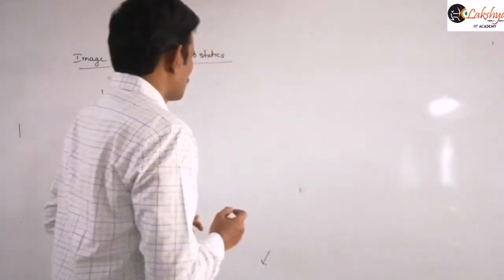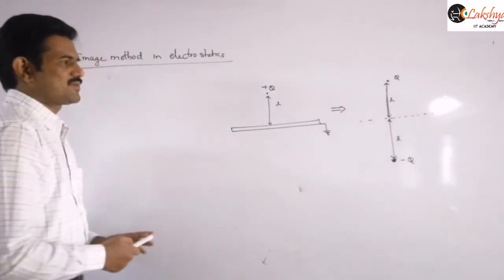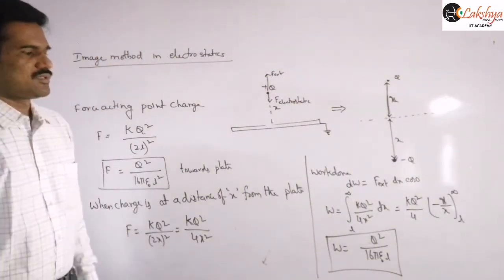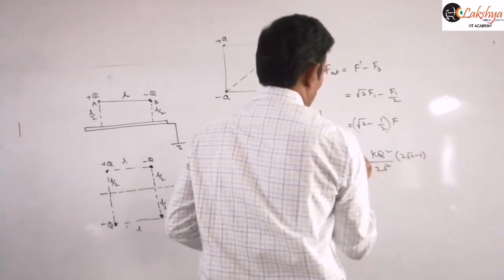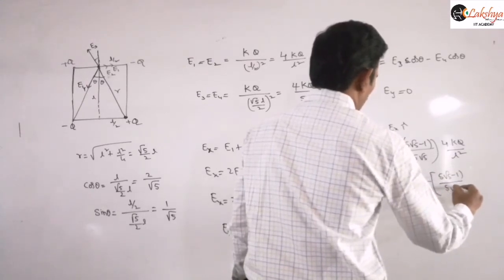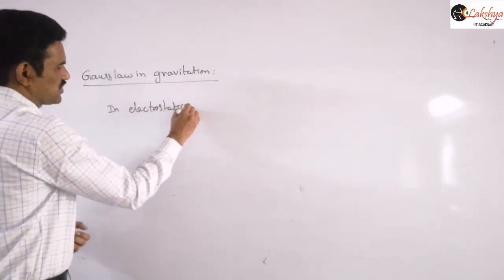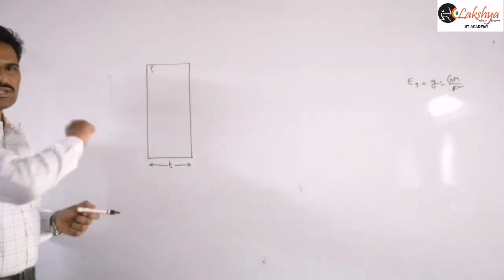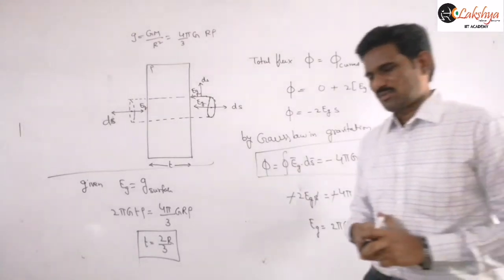ELECTROSATICS, LECTURE-39, IMAGE METHOD IN ELECTROSTATICS AND GAUSS LAW IN GRAVITATION